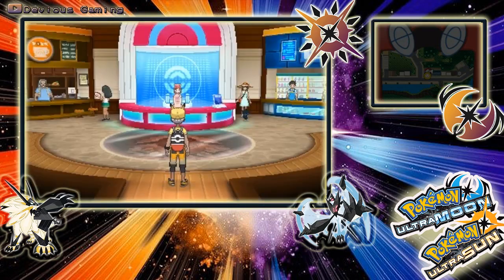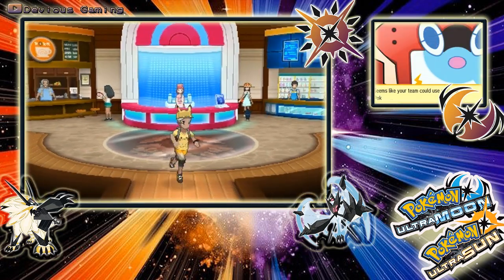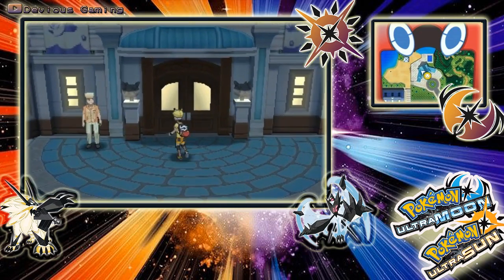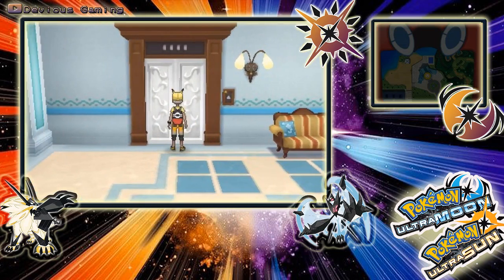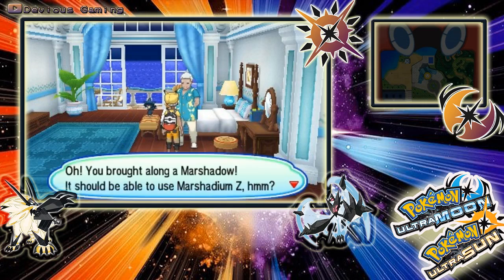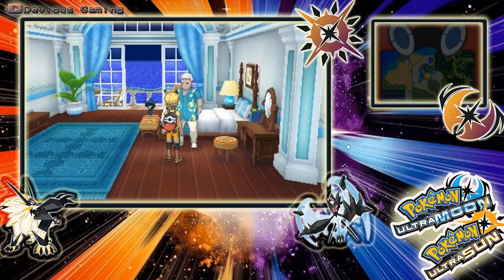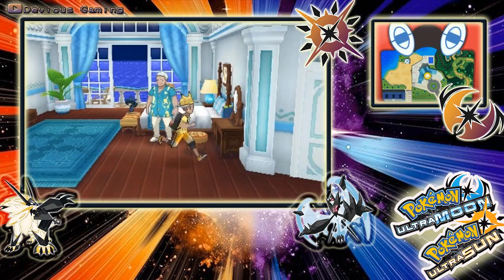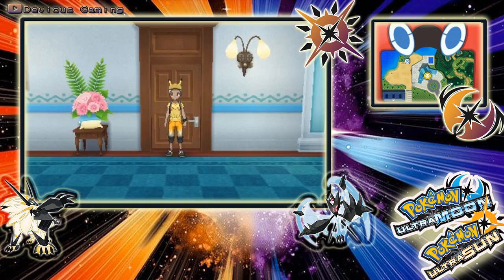How to get 3 Event Z crystals for Mew, Marshadow and Snorlax in Pokemon Ultra Sun and Ultra Moon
In today's video i will be showing you how you can get 3 Event Z-Crystals for Marshadow, Mew and Snorlax from Pokemon Sun and Moon in Pokemon Ultra Sun and Ultra Moon.

  These Z-Crystals will allow you to use the special Z-moves for each Pokemon In your Ultra Sun and Ultra Moon!

Also if you would like to support me and the channel please feel free to donate at:

Please do only donate if you have permission and/or it will not leave you in any financial distress. All donations are greatly appreciated and go towards better equipment for my channel!